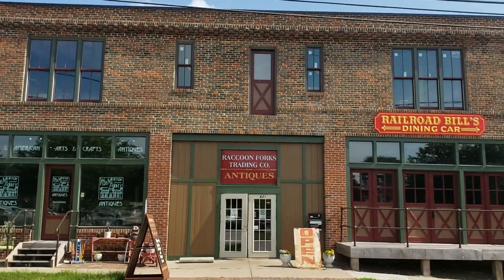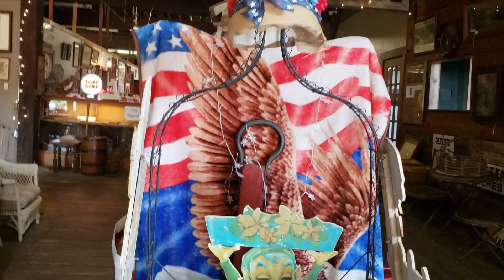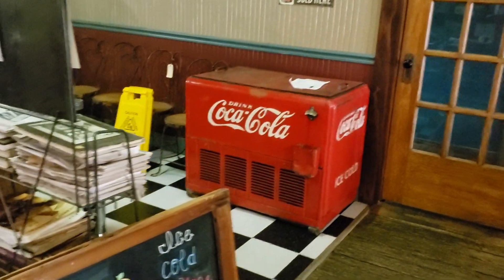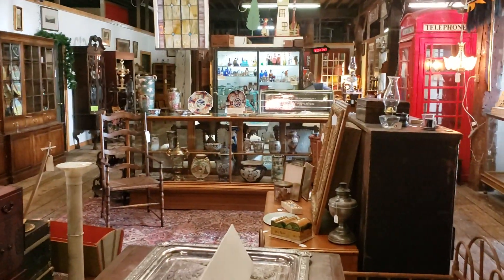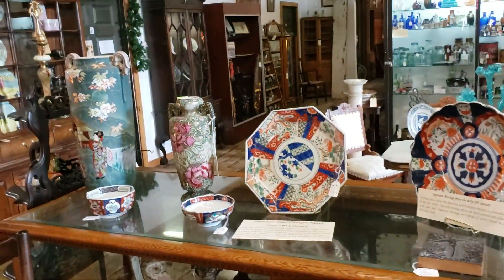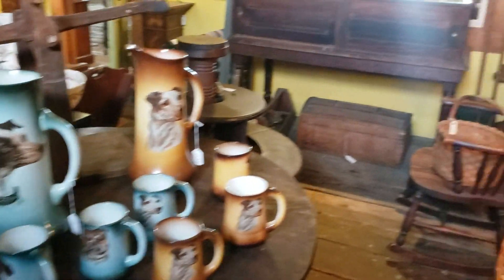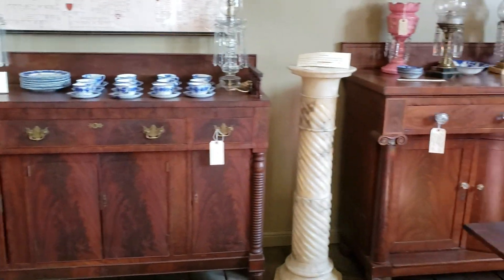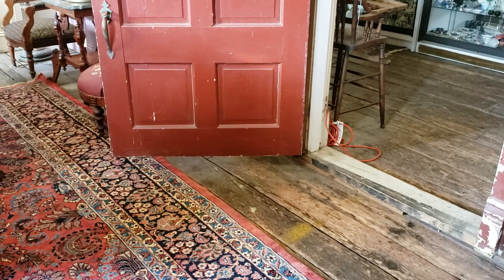Antique Shop Tour in Des Moines, IA - Raccoon Forks Trading Company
In this Video I'm going to show you one of the nicest Antique Shops in Des Moines, IA. The name of the shop is Raccoon Forks Trading Company. This is were I work and its just a Great Place. So I hope you enjoy the Tour

If you would like to see more videos like this.

Ebay Store:

Do not download or re-upload this video in whole or in part to any channel or other platform, or it will be removed for copyright violations and your channel may be shut down.